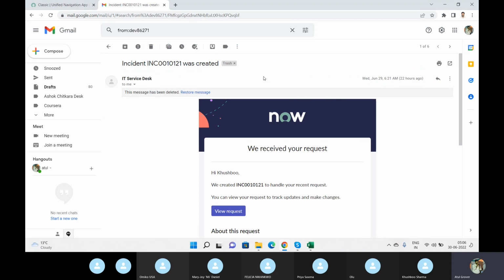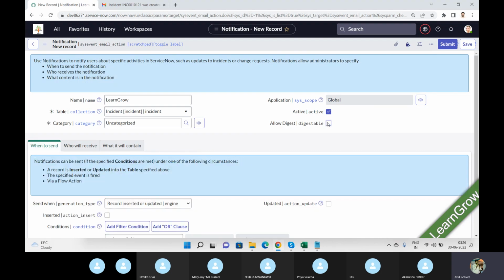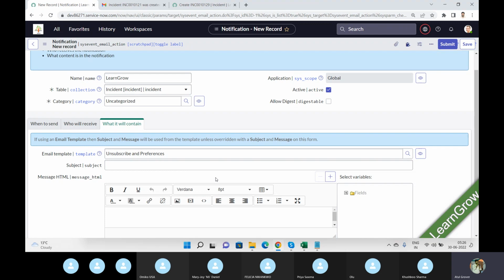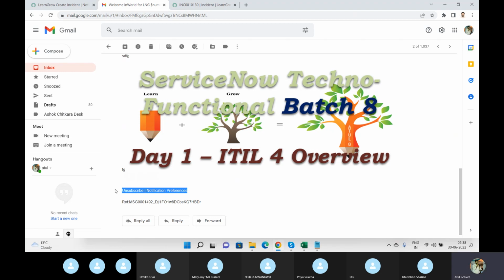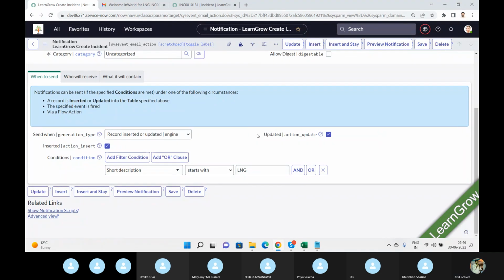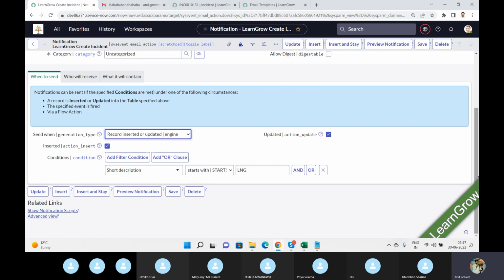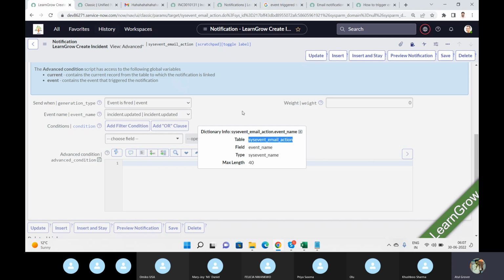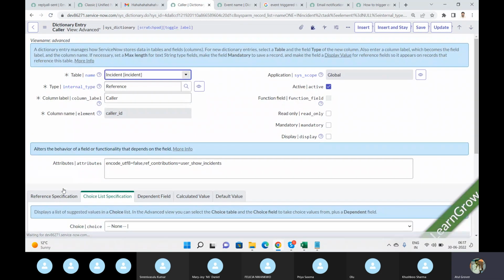Batch 8 | Day 14 | Email Configurations | Techno Functional Training | San Diego